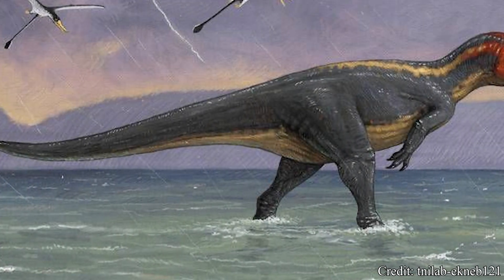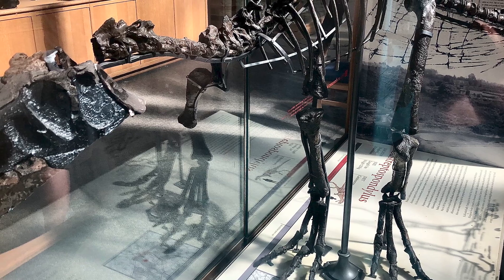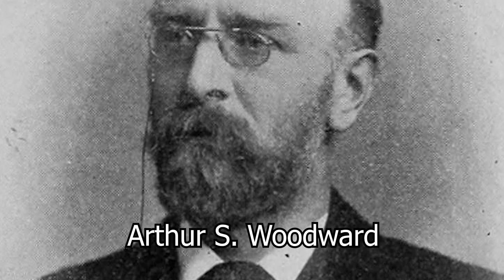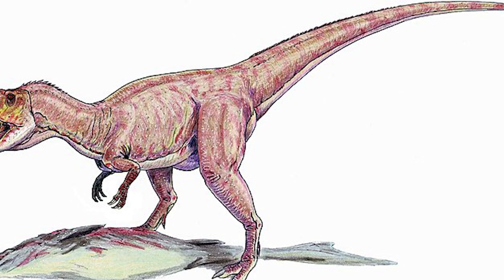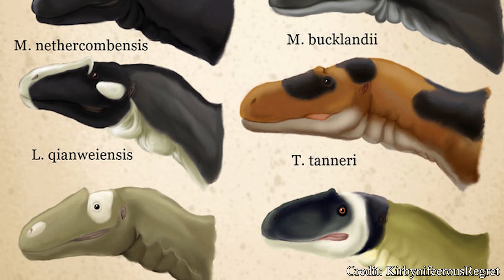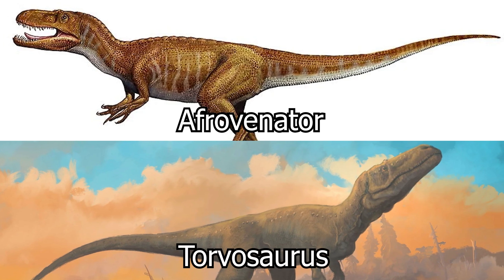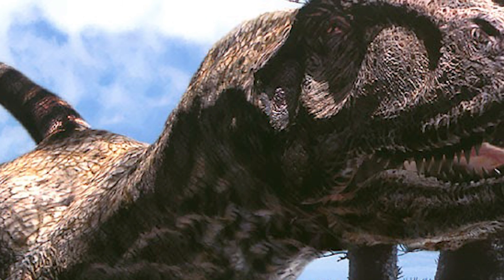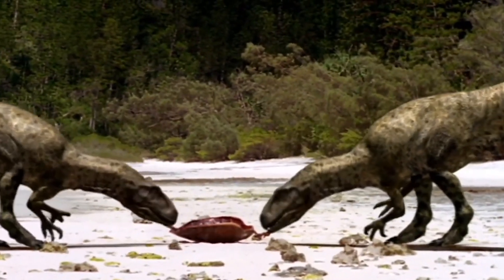Eustreptospondylus | The Island-Hopping Hunter | Dino Basics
Dinosaurs are often considered the rulers of the earth for millions of years, but the term "earth" should instead be "land". Dinosaurs were ferocious and cunning creatures, but most of their lives was spent patrolling the open plains and dense forests on dry land. This did not stop the Eustreptospondylus, possibly one of the most unique hunters of the Jurassic. This medium sizes carnivore was not restricted to one land mass, and possibly hunted island to island looking for prey. But why would such an adaptation be necessary for Eustreptospondylus? What made this creature competitive enough to be able to compete in the cutthroat world of Jurassic Europe? Let's find out!